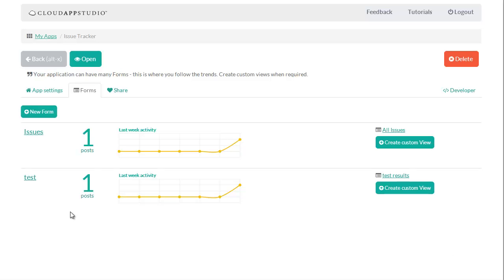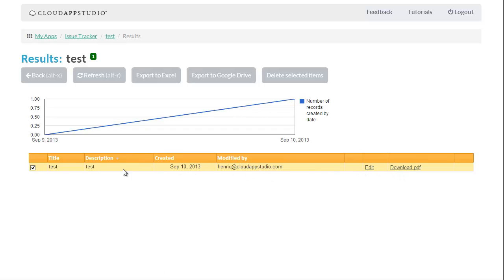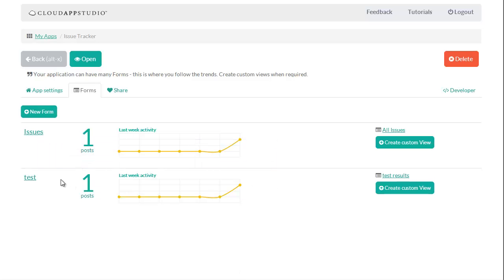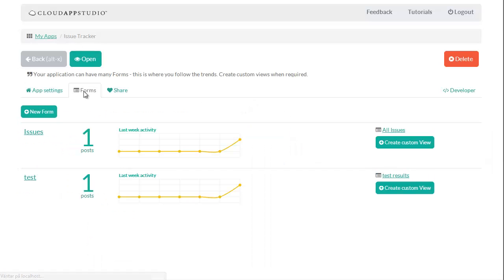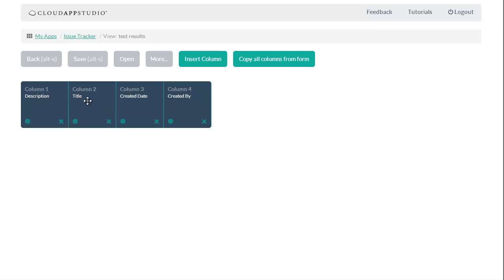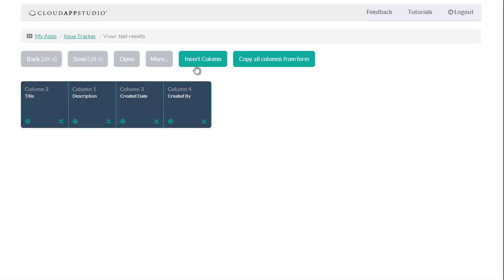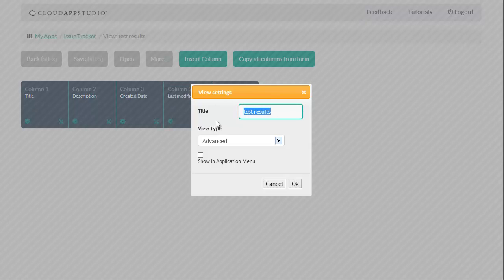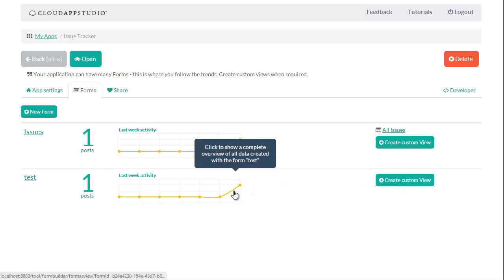Cloud App Studio version 3.0 - View-builder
Cloud App Studio lets you create web applications just using your browser.
Log in with your Google, or Google Apps account . User our templates to get started
This movie is part of the in-context help and shows the -View--builder, which is where you create your custom views.